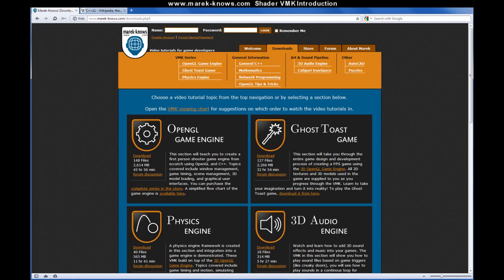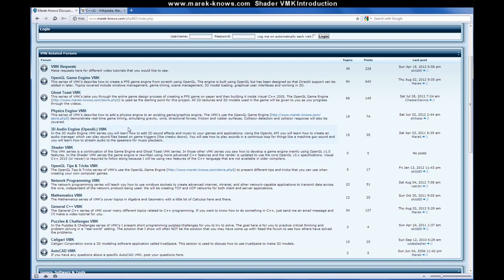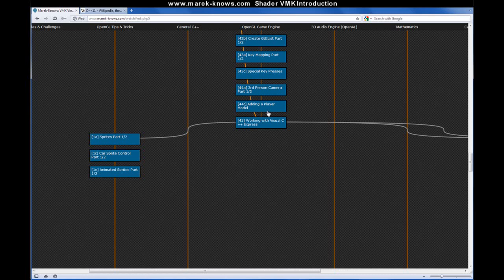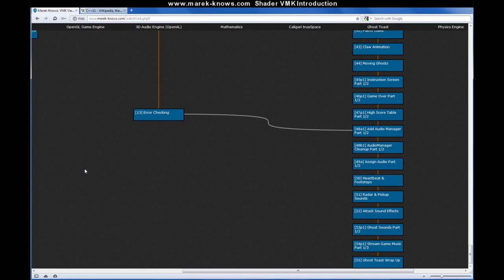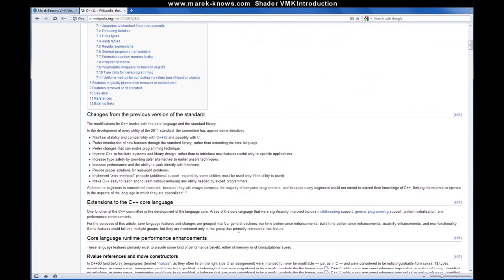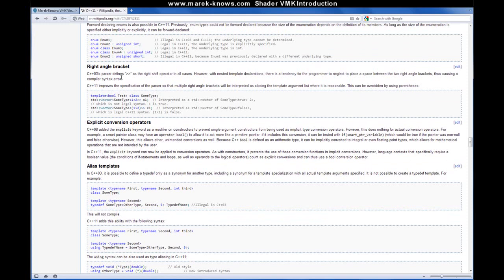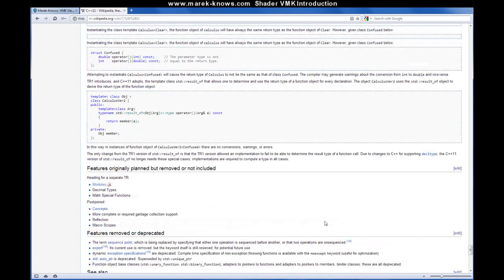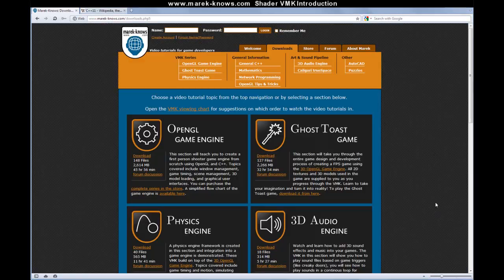OpenGL Shader Game Engine VMK 0: Introduction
This video was first released on August 6th, 2012.
Intro to the Shader Engine VMK series. A brief description of what to expect to see in this series as we update the Game Engine to use advanced C++ techniques, OpenGL v3.x specifications and shaders!